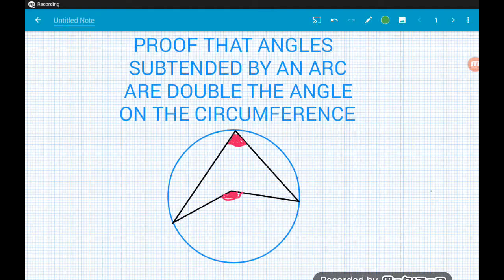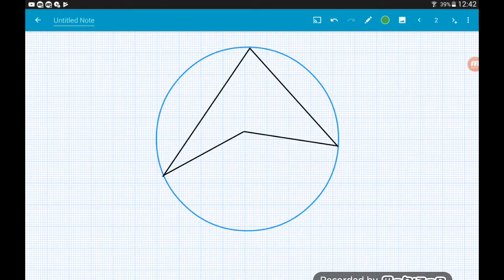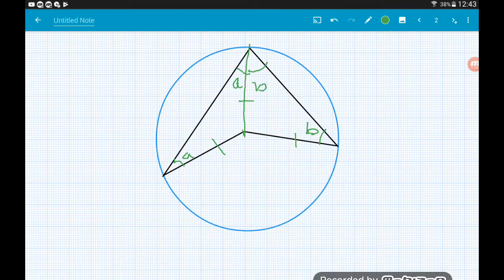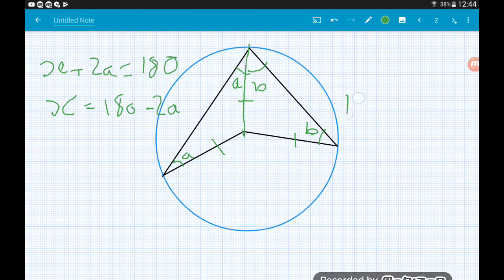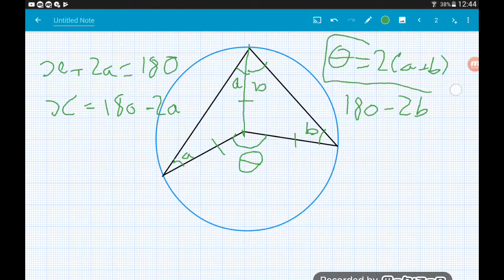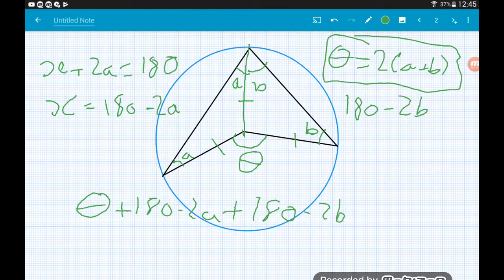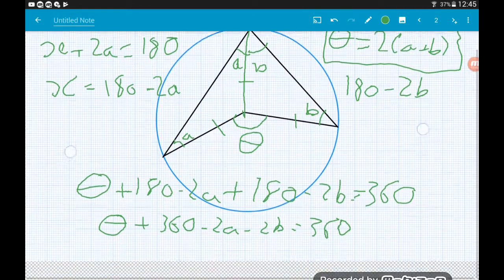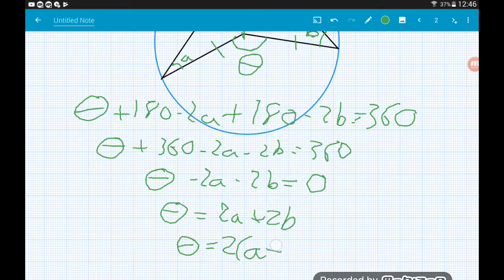Circle Theorem Proof - Angle Subtended By An Arc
A cheeky circle theorem proof - the angle at the center is double the one at the circumference!

Hey guys!